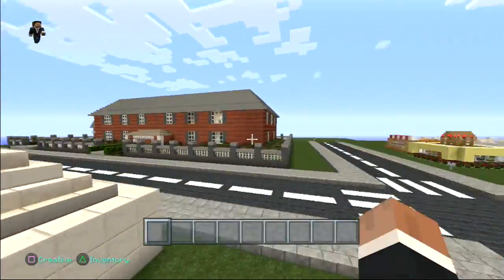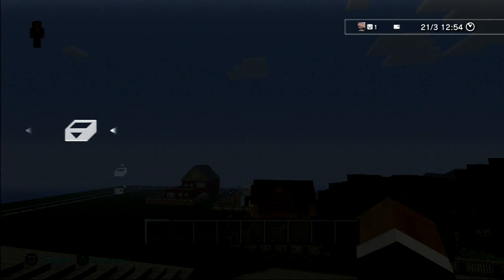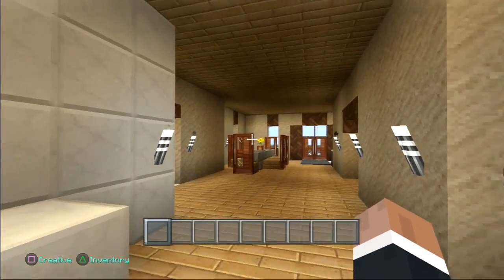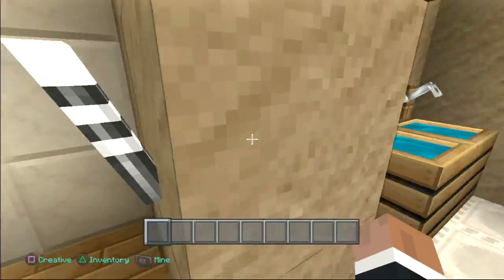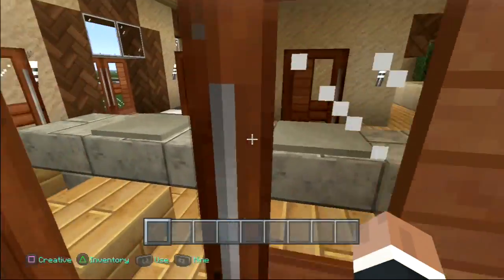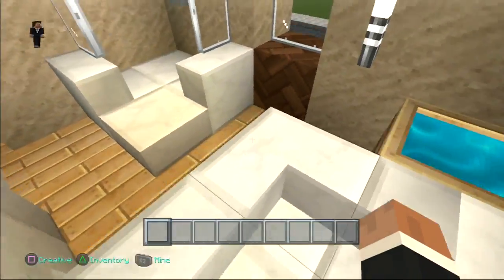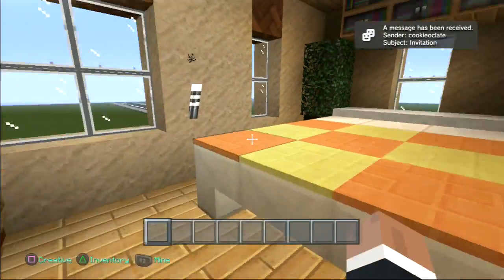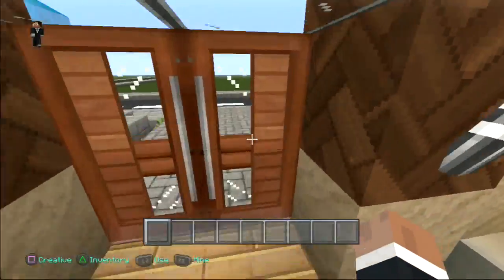Minecraft ps3 edition j ville (40) small sand house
Hello everyone this was another house tour of j ville. Hope you enjoyed it.